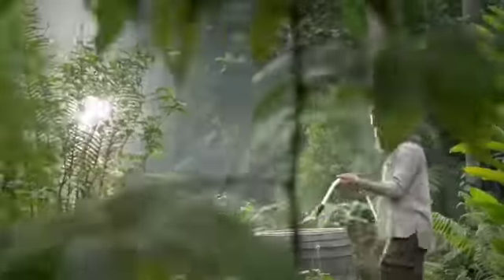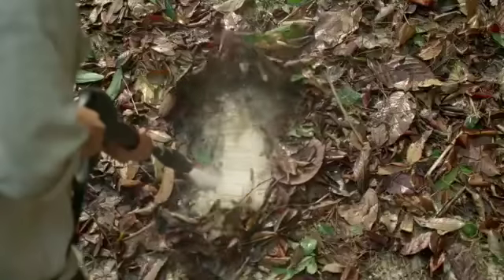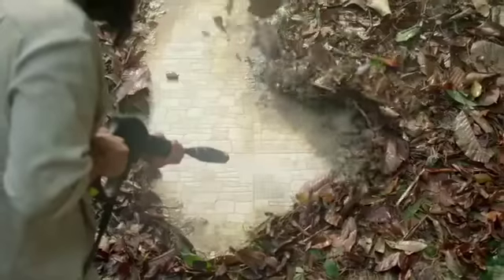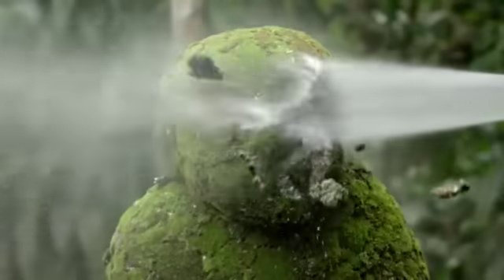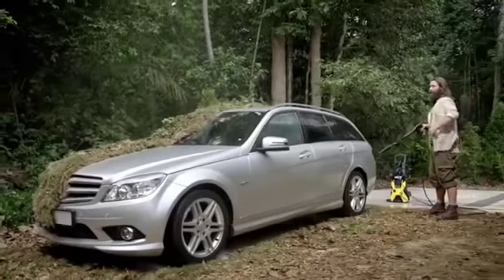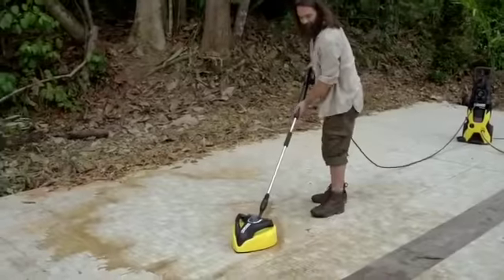Karcher - rediscover your home